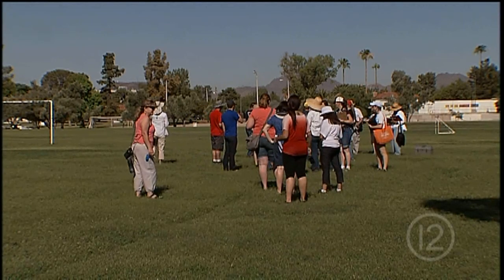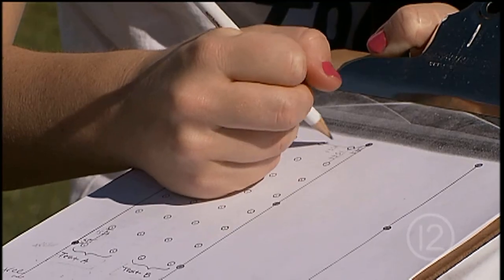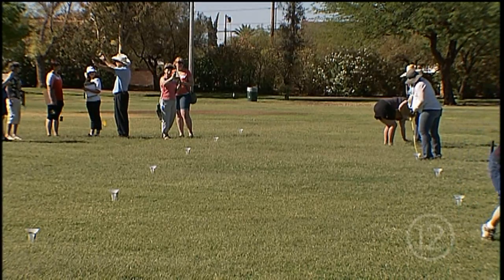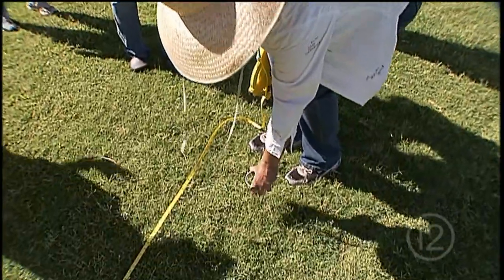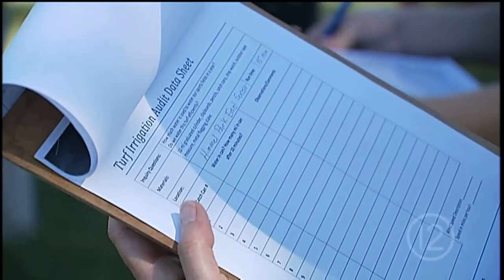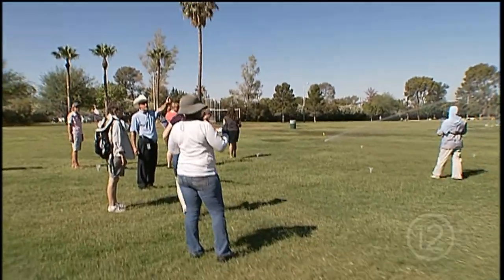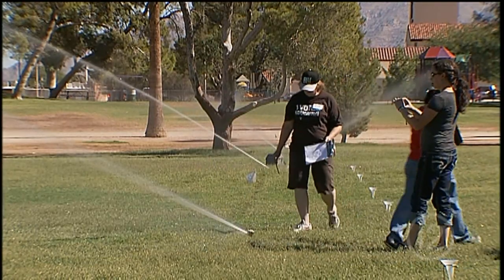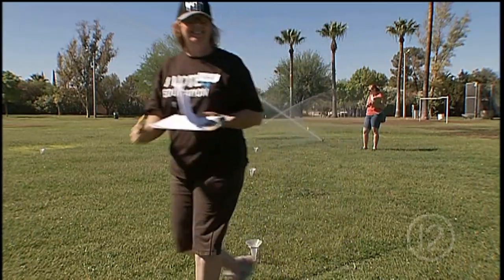Project WET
Tucson Water teams up with UA Cooperative Extension to give teachers tools they can use to teach students science, technology, engineering and math. Produced by Tucson 12.